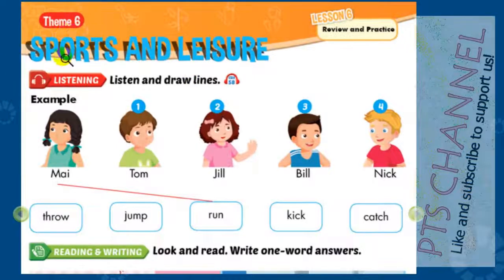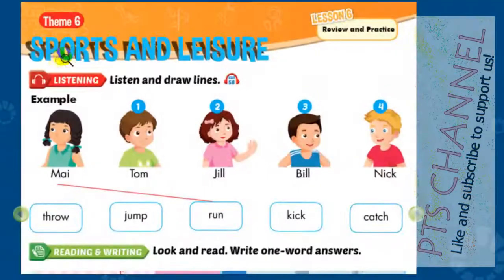Bài nghe Lớp 4 (Smart start) Trang 76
Video phục vụ học tập.